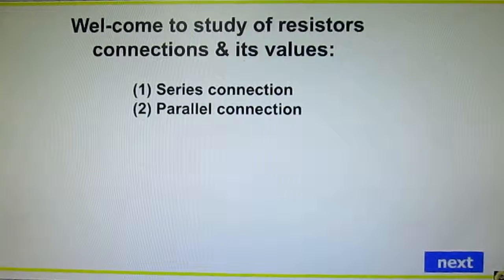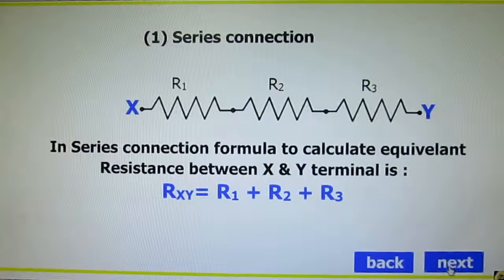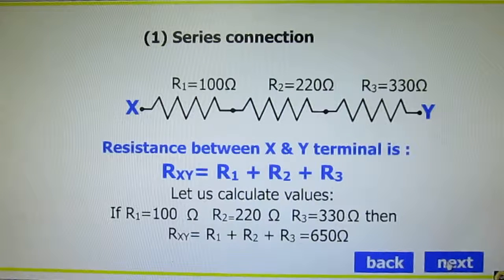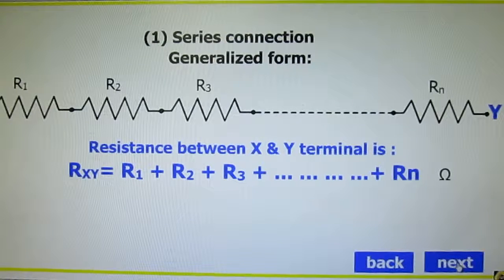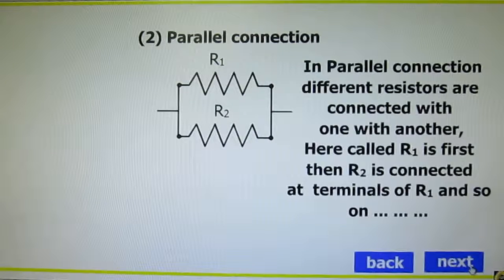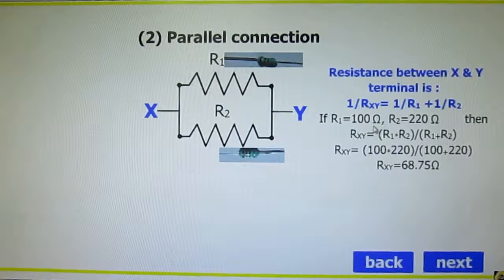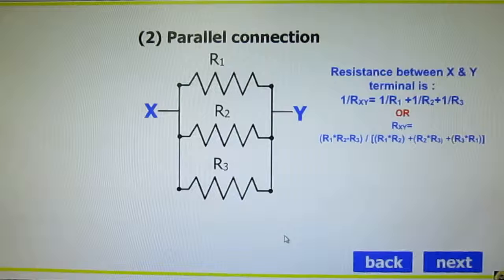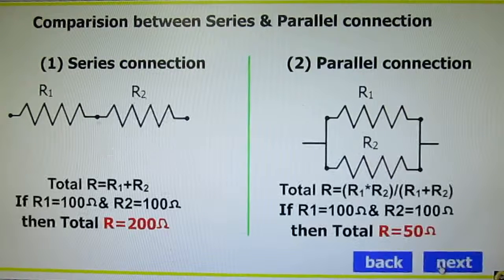(9) RESISTORS CONNECTIONS : FROM: B.J.MARSONIA